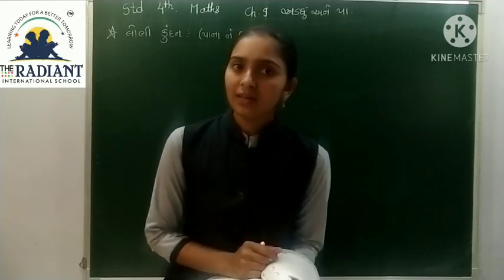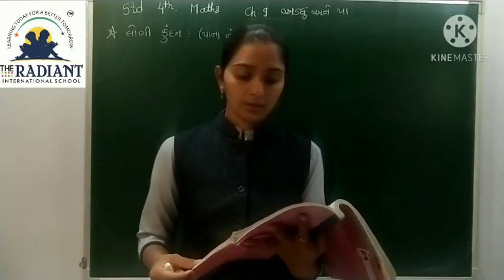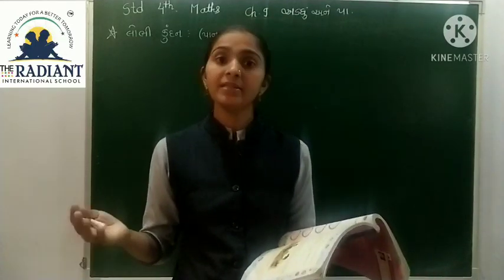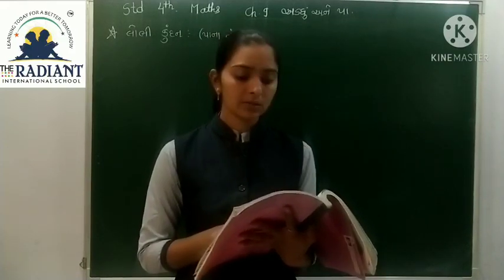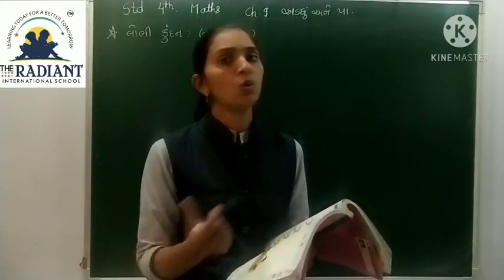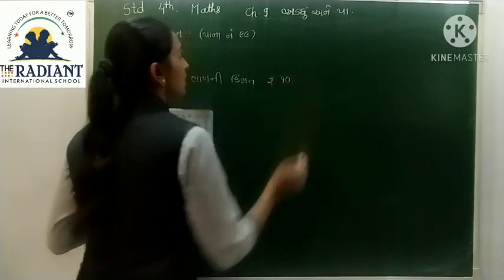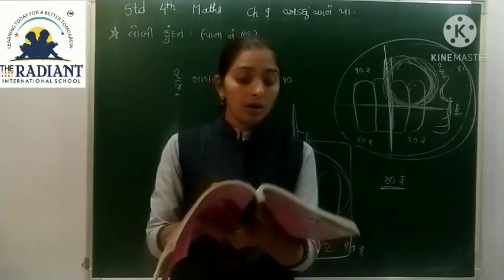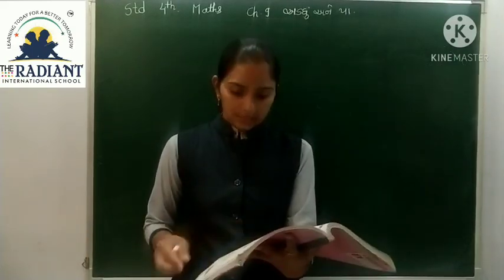GUJ MED STD 4 MATHS CH 9 અડધું અને પા PART 7